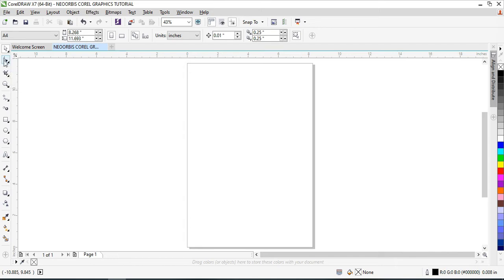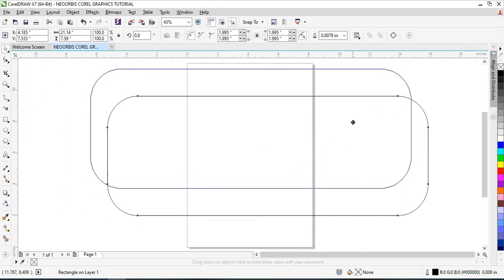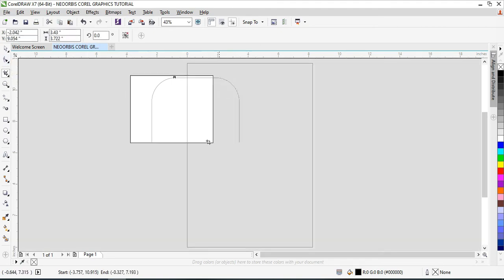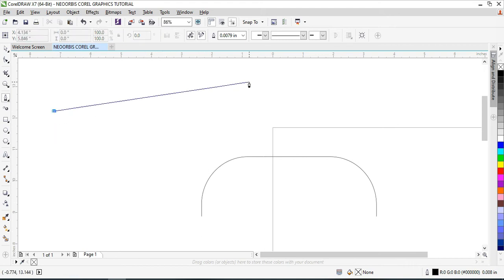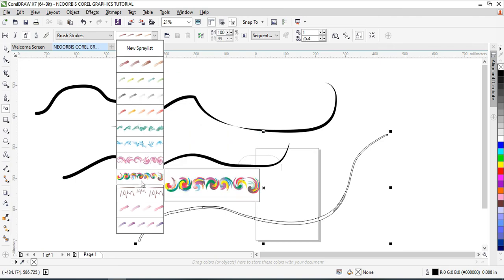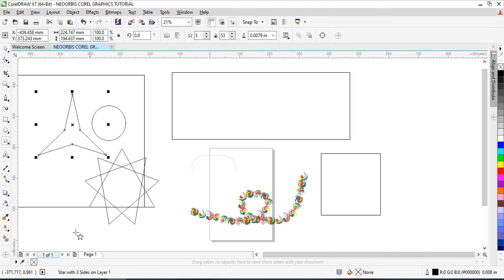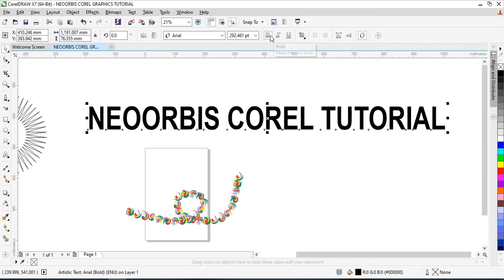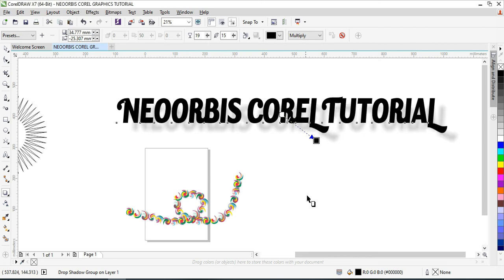NeoOrbis Studios Graphics Design; Corel draw tutorial 4